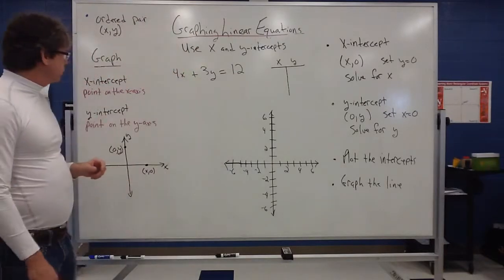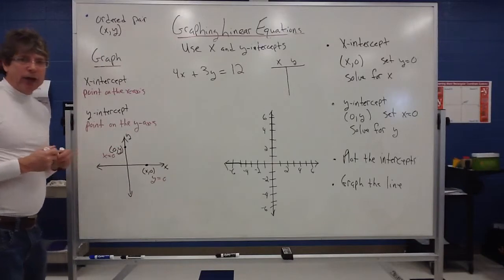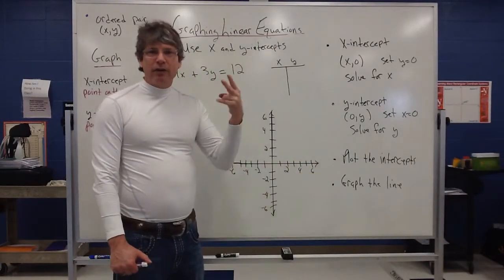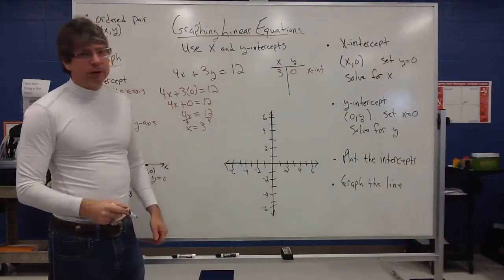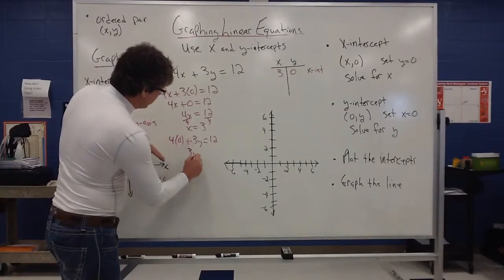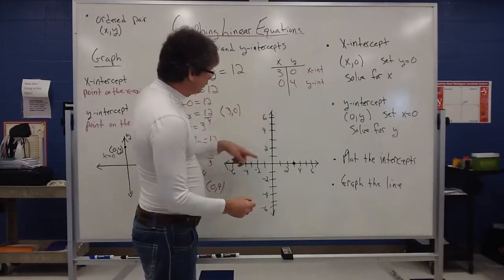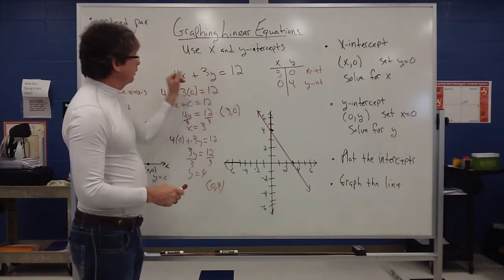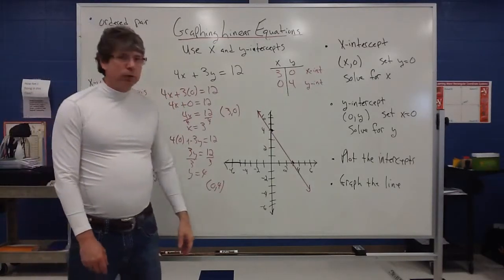16j Graphing Linear Equations "X and Y intercepts"